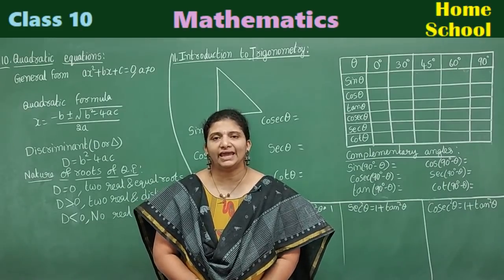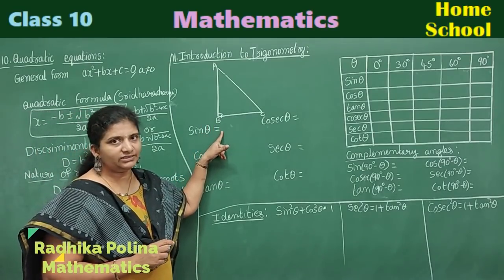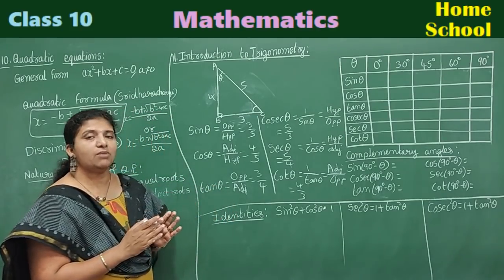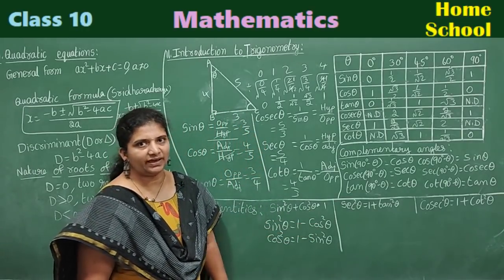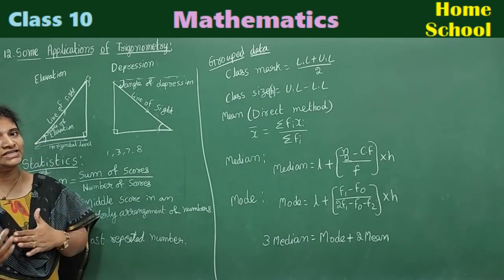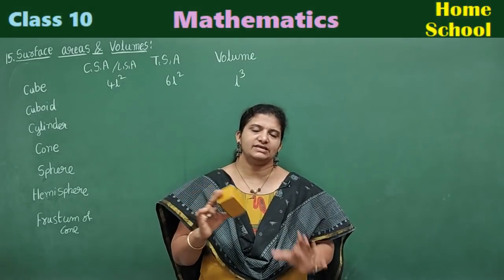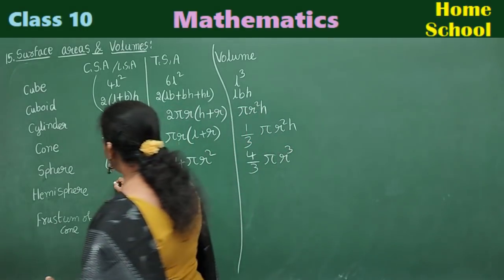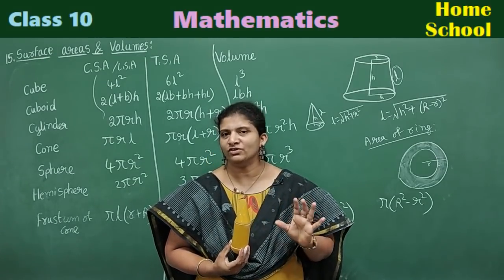Basic formulae to solve MCQ's in Mathematics class 10 (Part-2)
To solve any M.c.q in mathematics we should be perfect in formulae first, so lets start our mcq's with basic formulae of all chapters in mathematics.
Part-2 contain chapters
10.Quadratic equations
11.Introduction to trigonometry
12.Some applications of trigonometry
13.Statistics
15.Surface areas & volumes